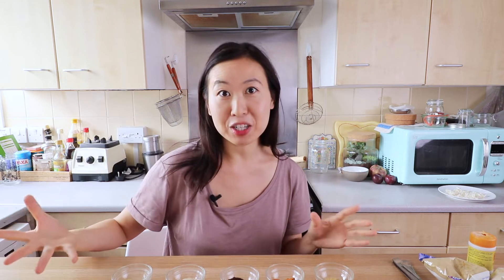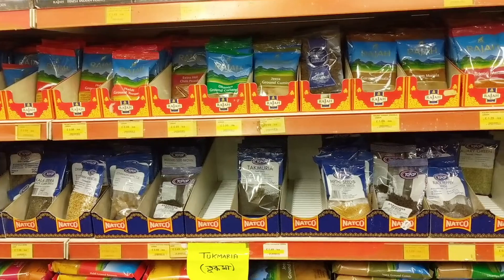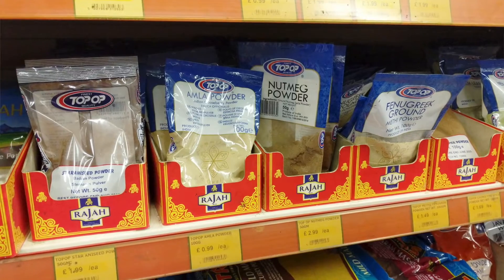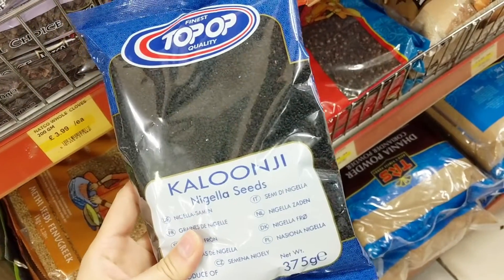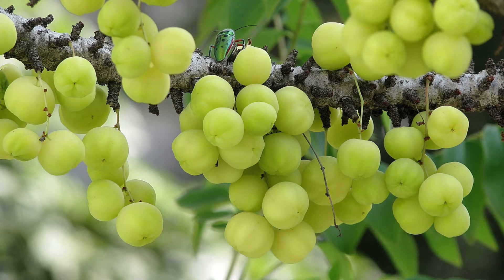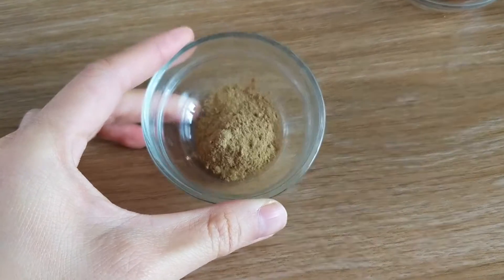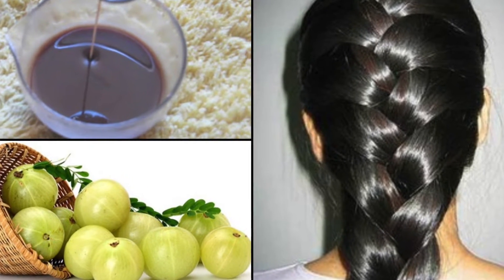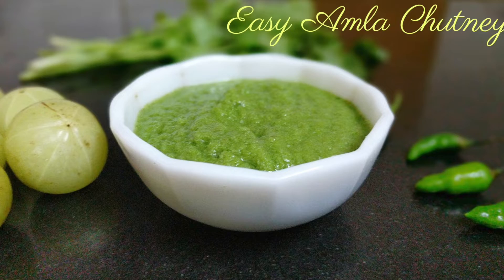TASTING 5 "STRANGE" INDIAN SPICES!! 🤭🤭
Indian Spices Tried

1) Amla Powder
2) Whole Dried Mace
3) Sumac
4) Amchoor Powder
5) Asafoetida/Hing